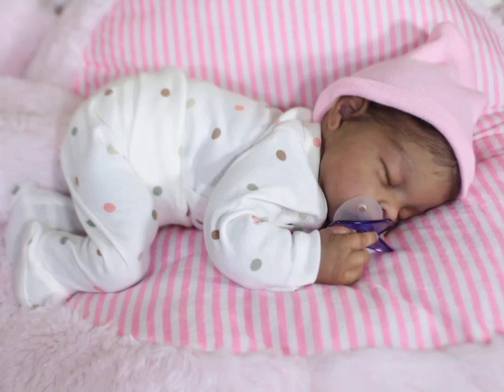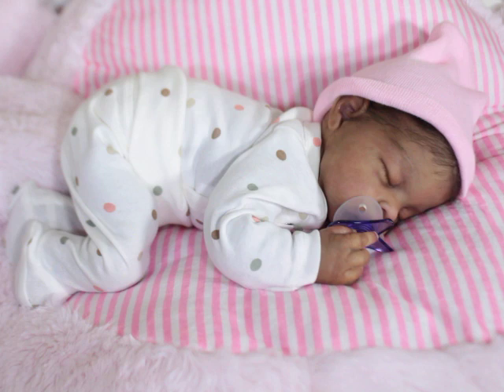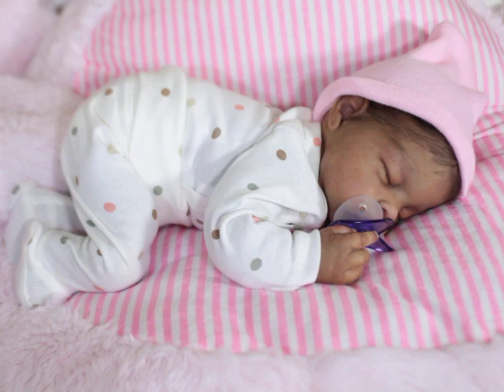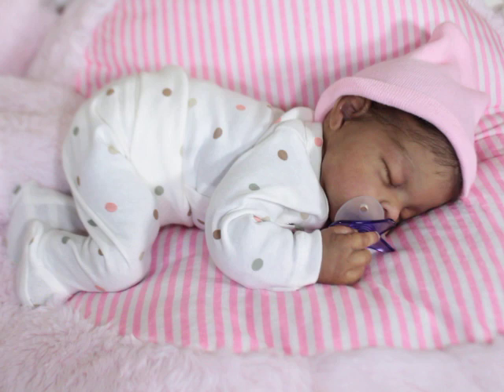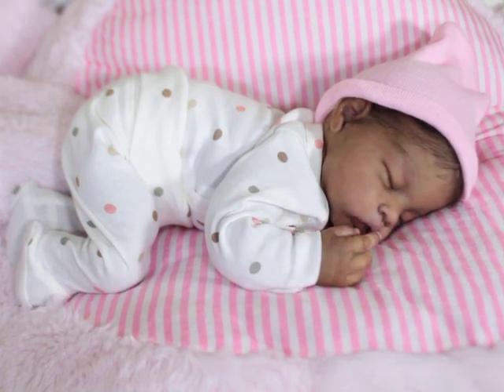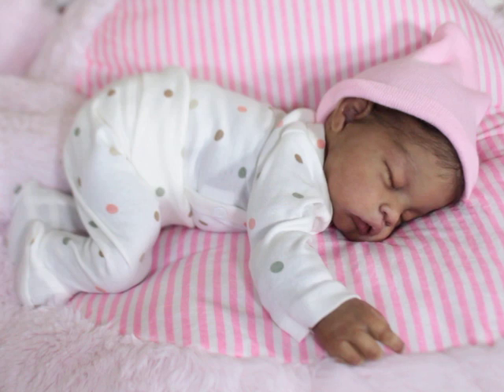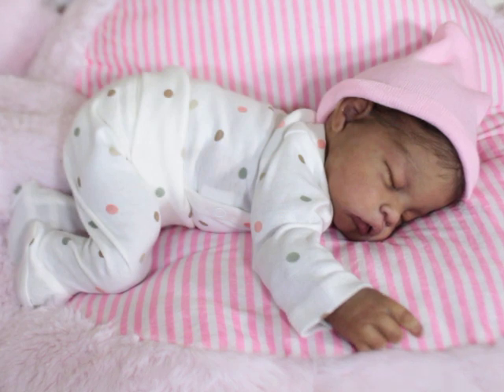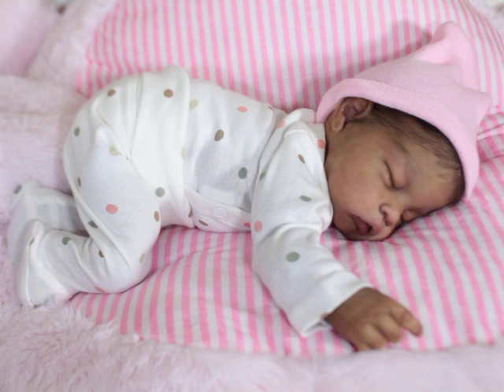Sometimes this hobby makes me feel like...